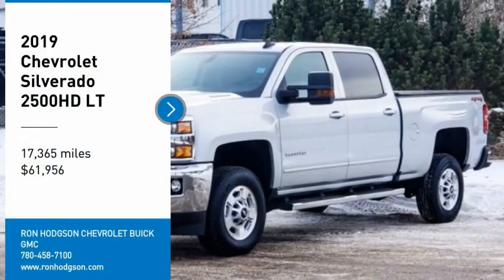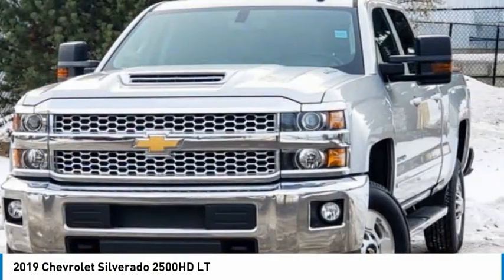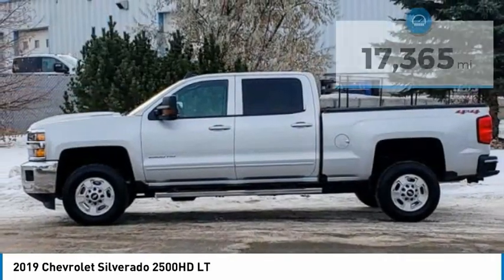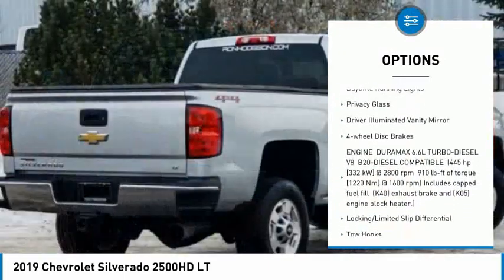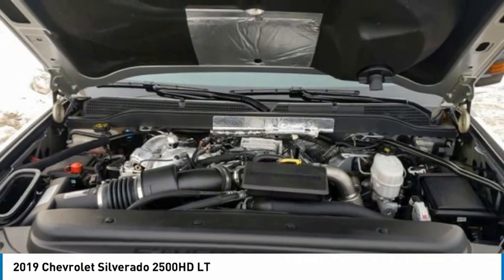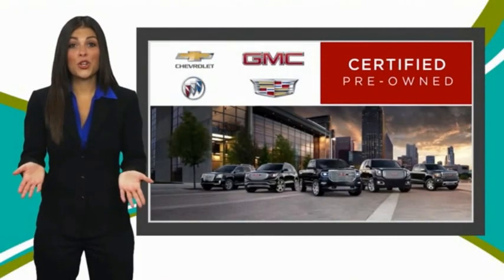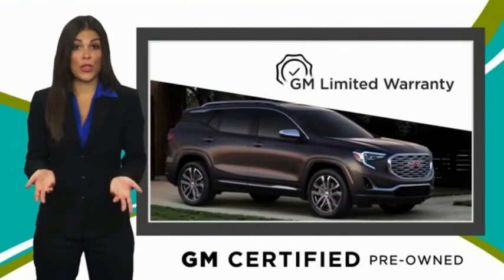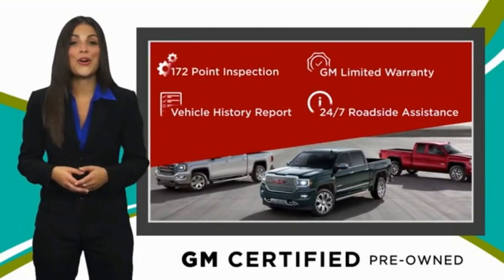2019 Chevrolet Silverado 2500HD B77977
2019 Chevrolet Silverado 2500HD LT

Local Trade! Just in, bought and serviced here at Ron Hodgson since new, low km!! Save a ton of money from new!!! Front heated bench, remote start, prep hitch pkg, 10 way power seat, lt convivence pkg, idle switch, carpet floors, tonneau cover, steps, super nice truck! call !